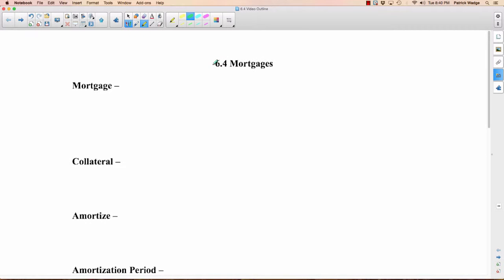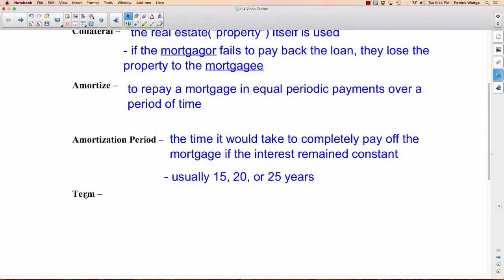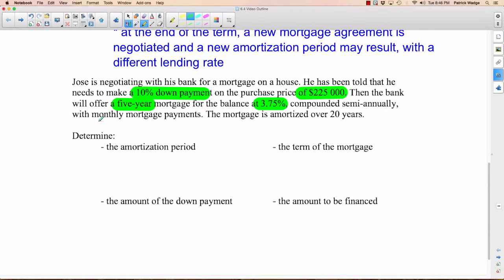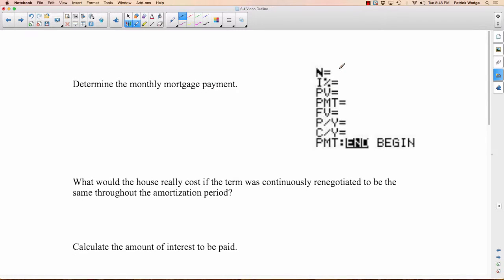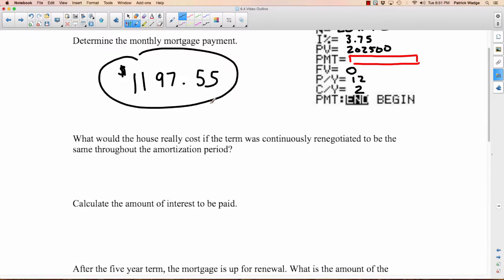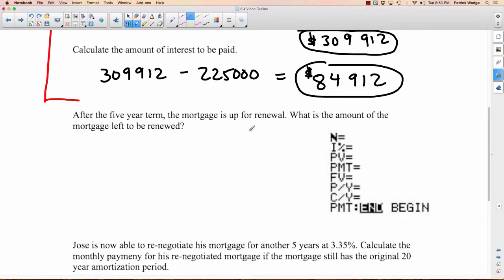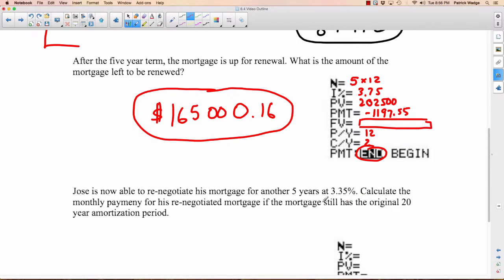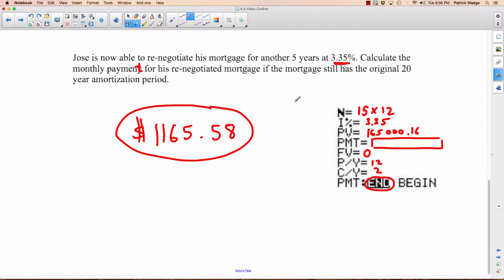Founds 12: 6.4 Mortgages